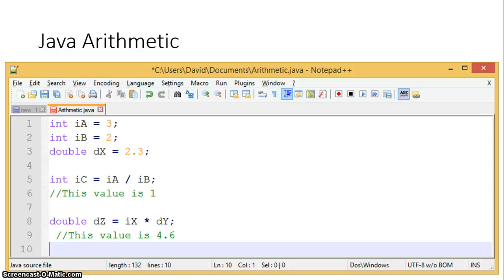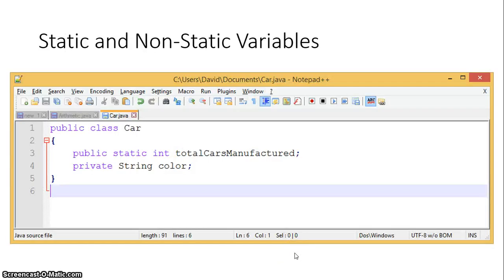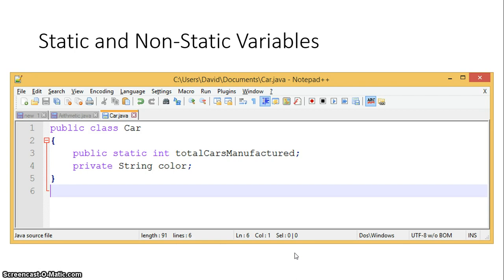CS1113 Intro to Java Lab3